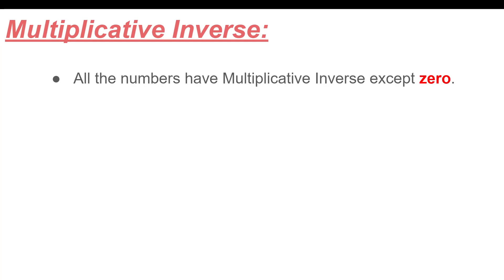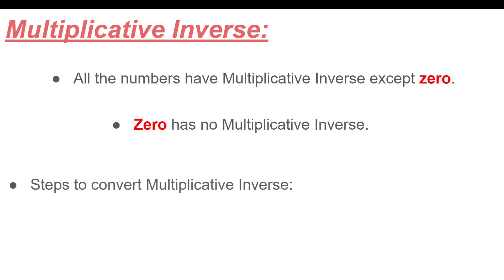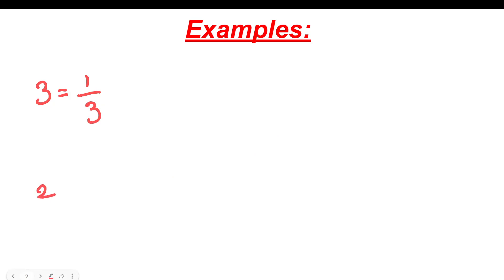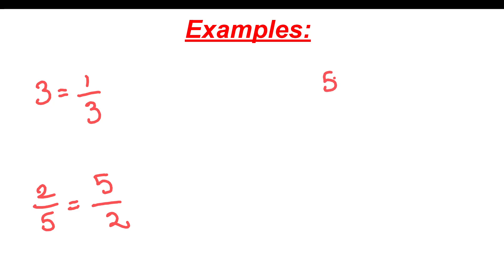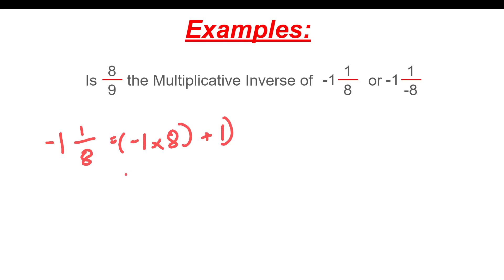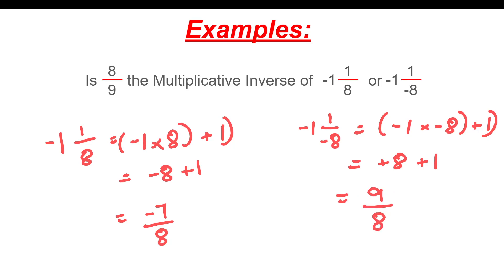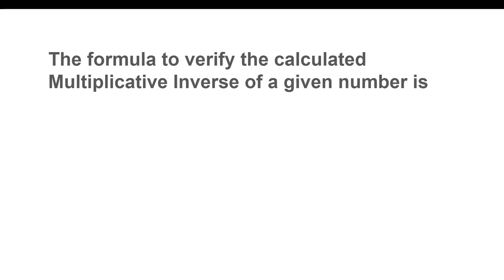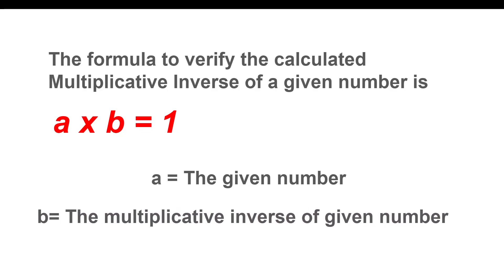Multiplicative inverse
maths # Multiplicative Inverse # numbers
Hello guys, In this video I have given a short video about Multiplicative inverse.

If you want to know about it then click the video and watch it.